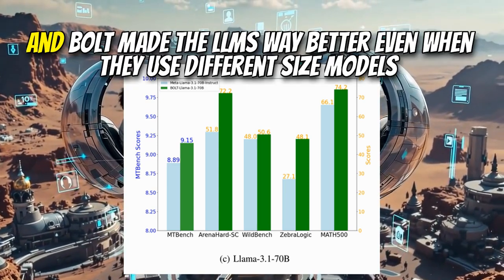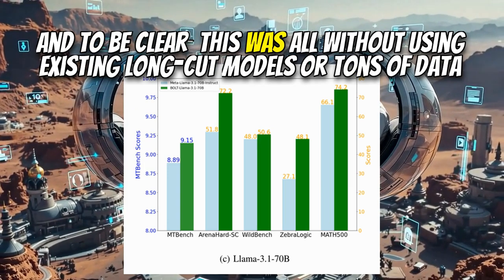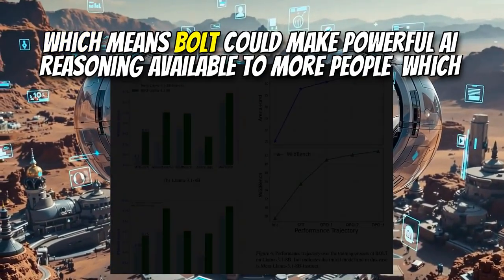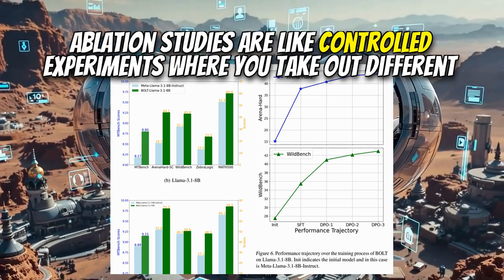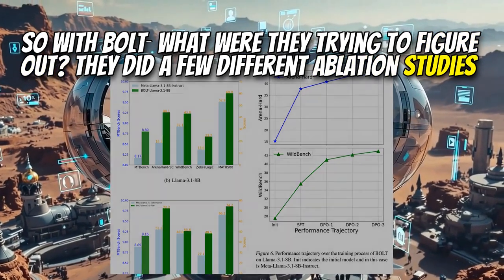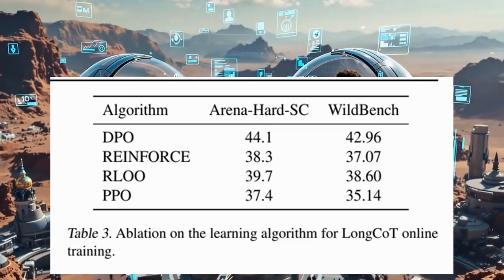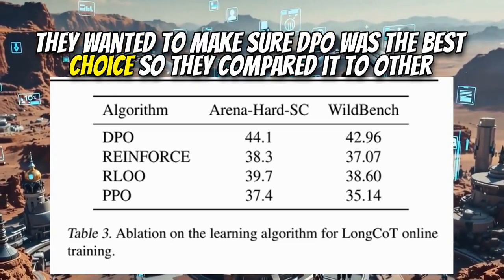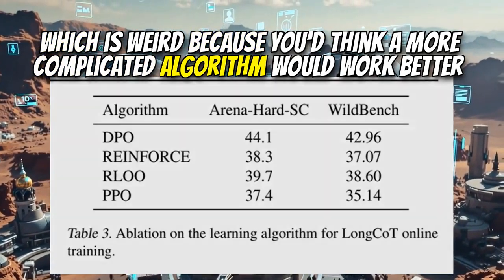BOLT: Bootstrap Long Chain-of-Thought in Language Models without Distillation (Feb 2025)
Title: BOLT: Bootstrap Long Chain-of-Thought in Language Models without Distillation

Summary:
This paper introduces BOLT, a novel three-stage approach to enable long chain-of-thought (LongCoT) reasoning capabilities in large language models without relying on knowledge distillation from existing LongCoT models or extensive human annotations. The method involves LongCoT data bootstrapping, supervised finetuning, and online training to develop complex reasoning abilities. The authors demonstrate BOLT's effectiveness across different model scales and on various benchmarks involving challenging real-world queries.

Key Topics:
- Long chain-of-thought reasoning
- Bootstrapping language models
- Supervised finetuning
- Online training
- Reasoning capabilities in LLMs

Chapters:
00:00:00 - Introduction to BOLT
00:00:15 - The Core Idea
00:00:28 - The Research Paper
00:00:42 - The Challenge
00:01:16 - How BOLT Works
00:02:08 - Long-Cut Reasoning Explained
00:02:47 - Three-Stage Process
00:03:20 - First Stage Details
00:03:39 - Supervised Fine-Tuning
00:04:10 - Online Training Explained
00:04:35 - Direct Preference Optimization (DPO)
00:05:07 - Testing BOLT's Performance
00:05:51 - Ablation Studies
00:06:34 - Untrained Model Findings
00:07:04 - DPO vs PPO
00:07:36 - Key Takeaways
00:07:53 - AI Accessibility
00:08:26 - Responsible AI Development
00:09:11 - Real-World Applications
00:09:24 - Education
00:09:41 - Healthcare
00:10:07 - Science
00:10:26 - Human Partnership
00:11:00 - Getting Technical
00:11:14 - Data Bootstrapping Explained
00:11:40 - Key Steps
00:12:31 - Filtering Responses
00:13:00 - Outcome Reward Model
00:13:20 - De-Boot Strapping
00:13:42 - Next Steps
00:13:55 - Recap
00:14:15 - Supervised Fine-Tuning Deeper
00:15:15 - Training Smarter Thinking
00:15:27 - Reinforcement Learning
00:16:22 - Recap of the Findings
00:17:06 - Final Thoughts